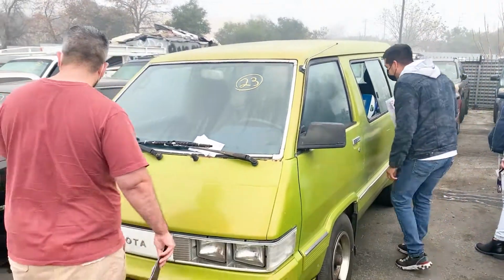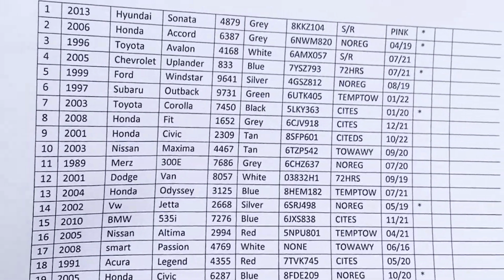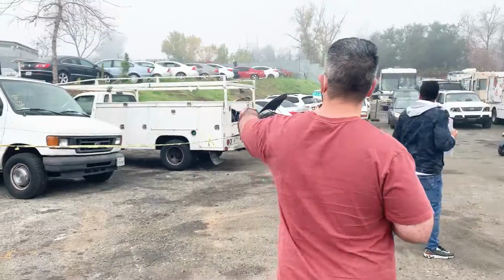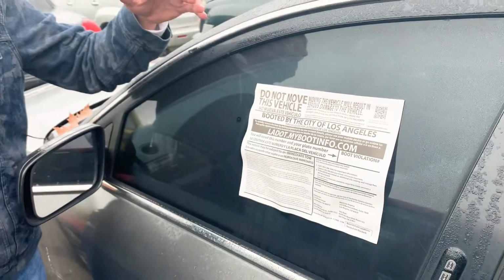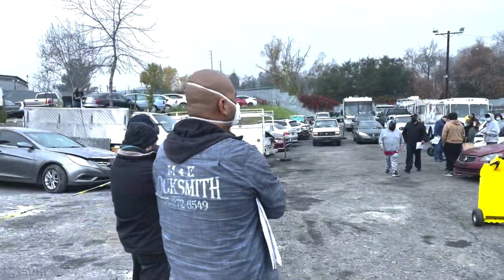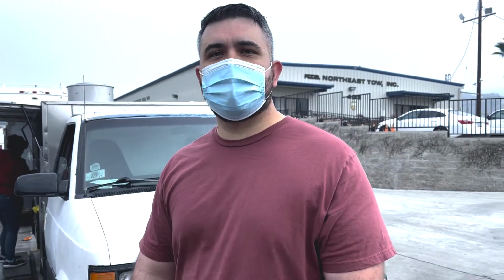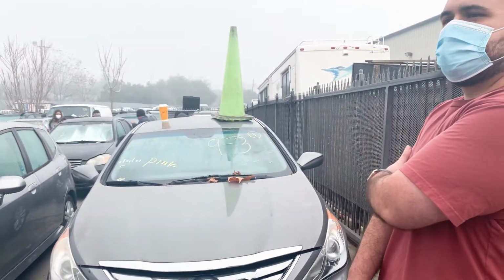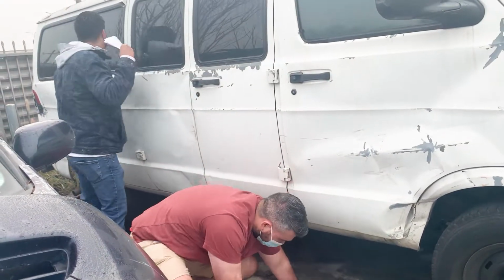How we buy cars at an AUCTION!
From cars, to boats learn a couple tips along the way!